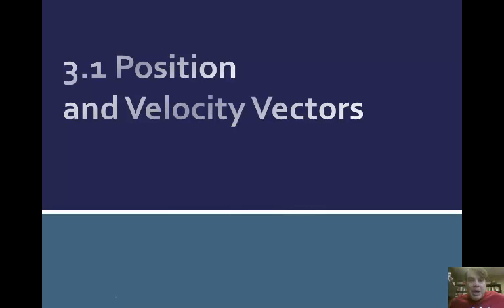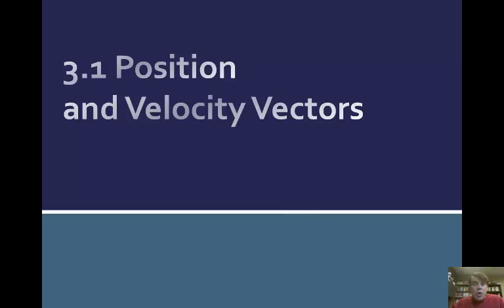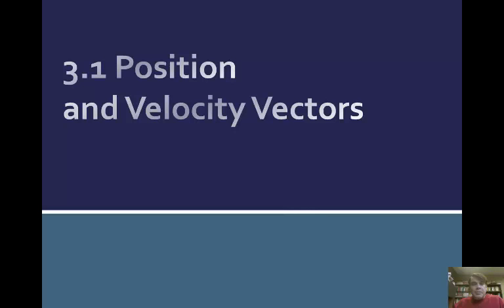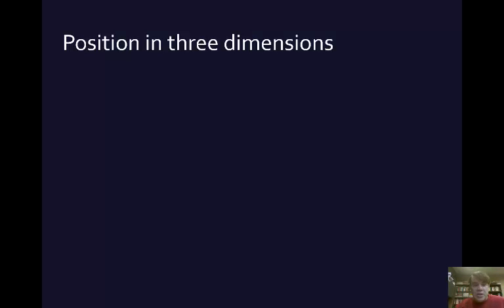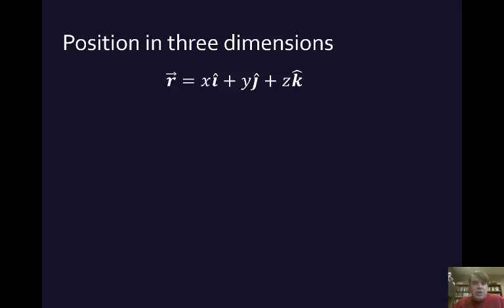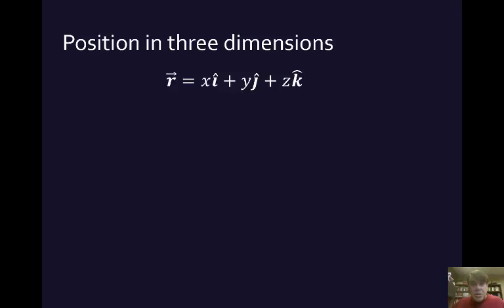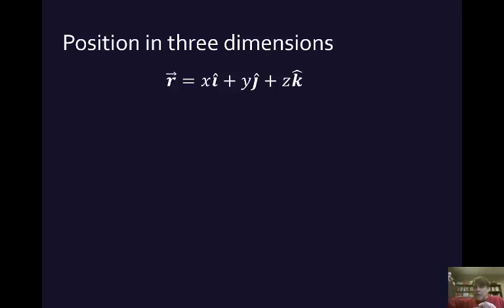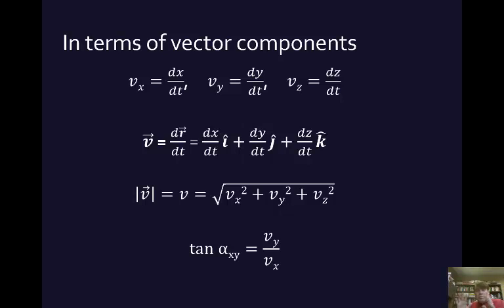3.1 Position and Velocity (in 2 and 3 Dimensions)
A 12 minute video on position and velocity as vectors. We move from displacement and velocity in one dimension to two and three dimensions. Keyed to Young and Freedman's University Physics.